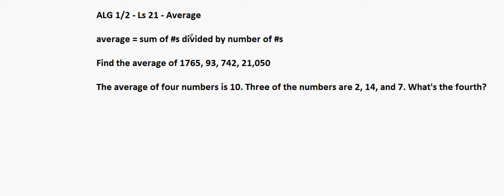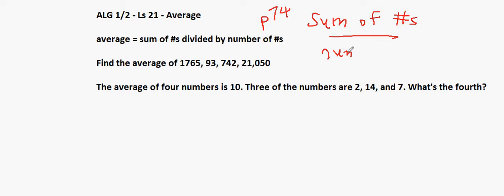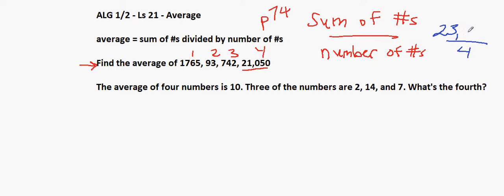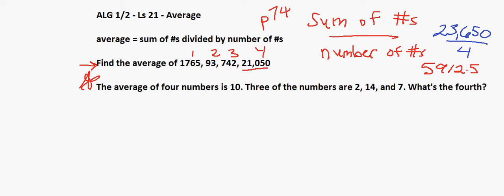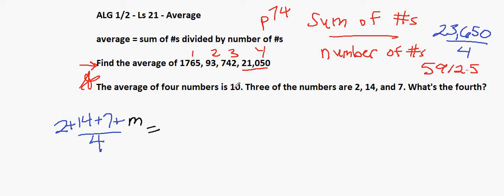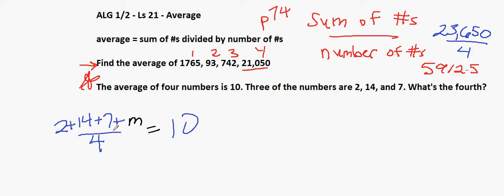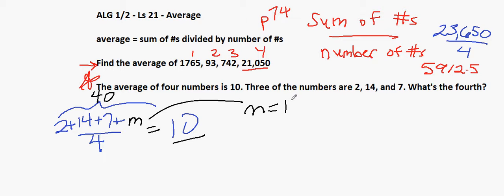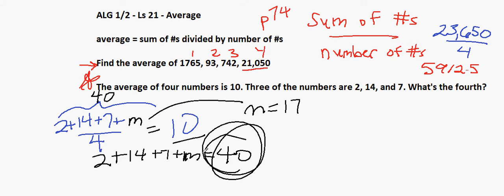Algebra 1/2 - Ls 21 - Average